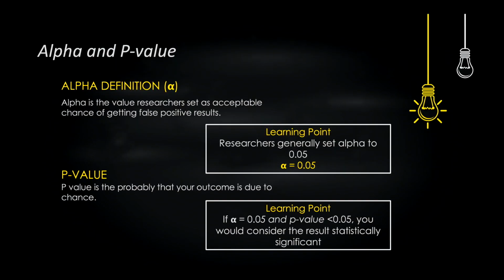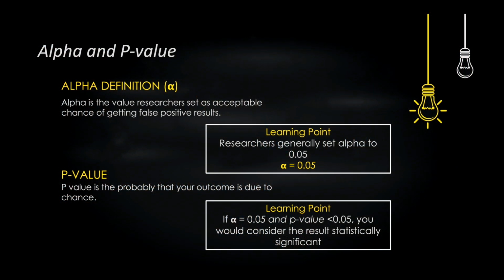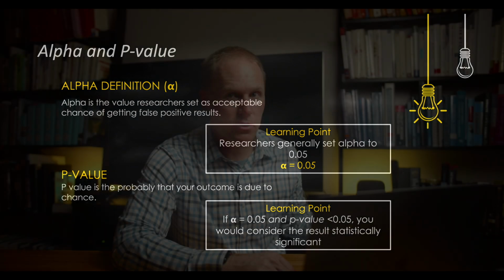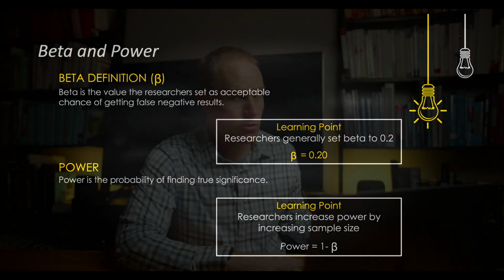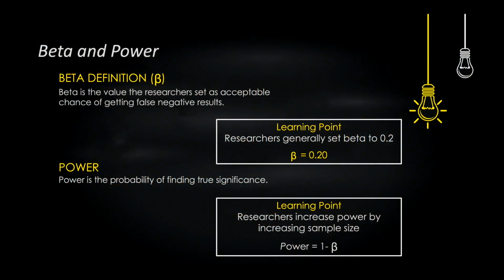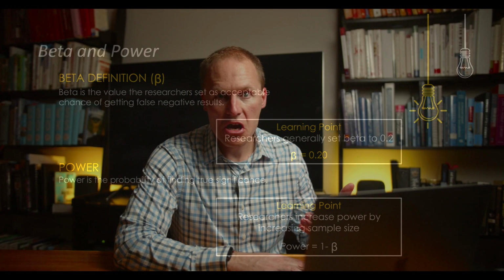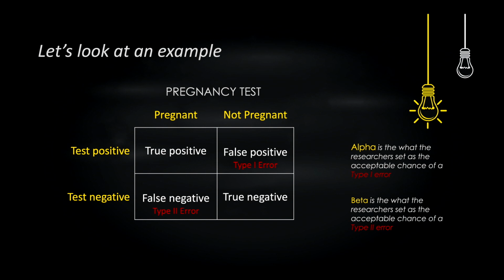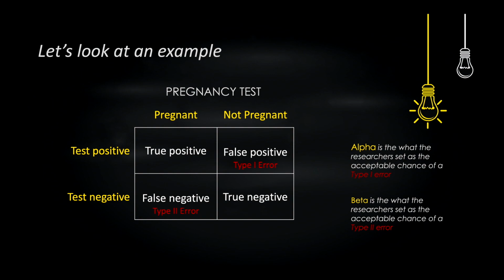Alpha and Beta